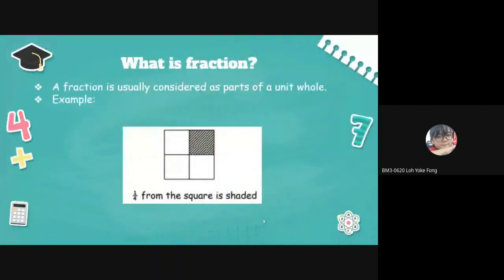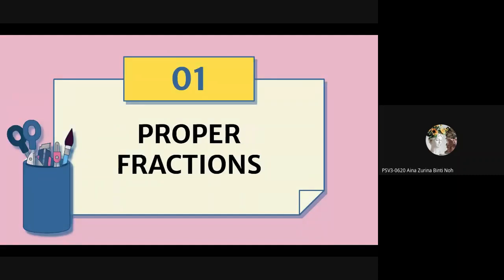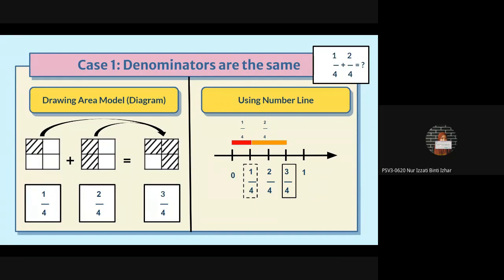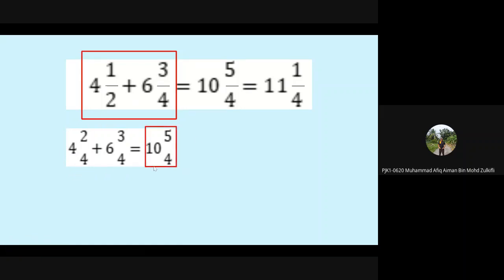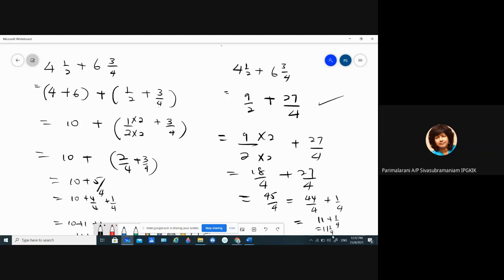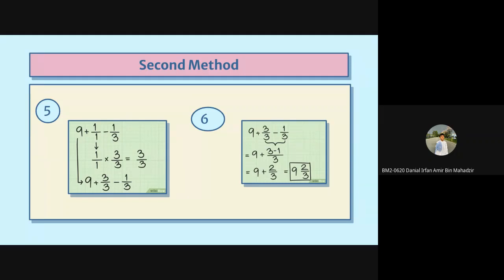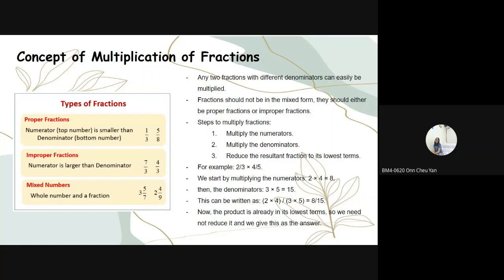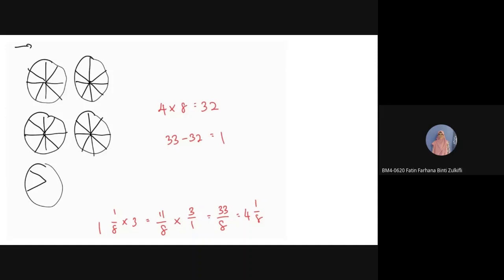Fraction Operations Part 1